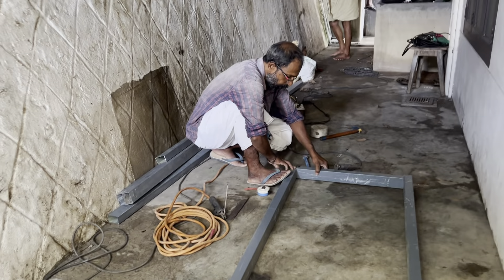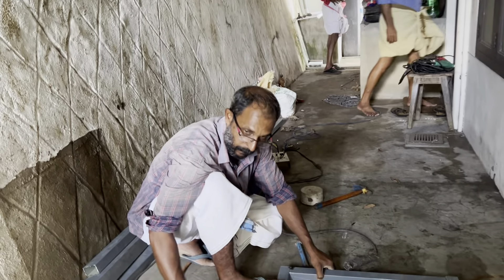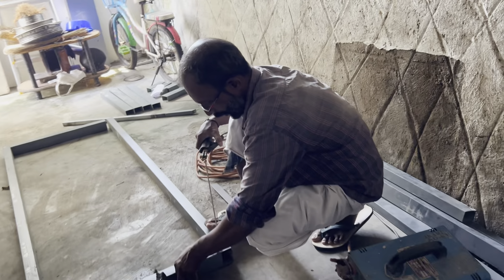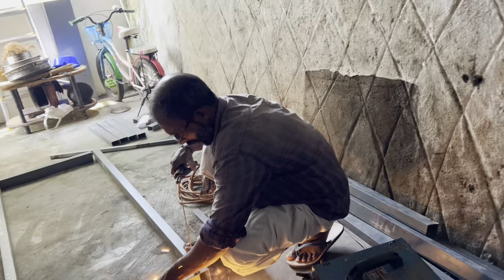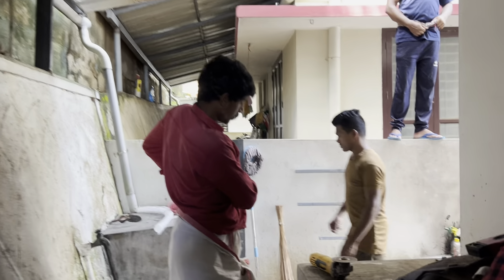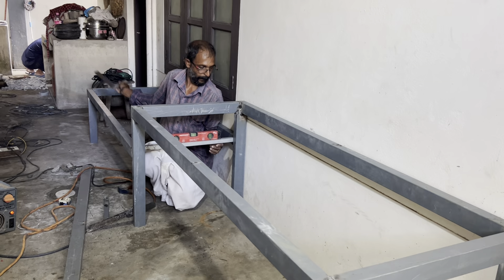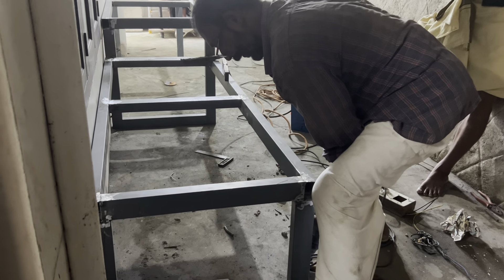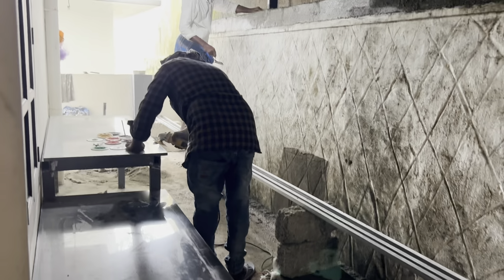അടുക്കള പുറകുവശം ഒന്നു മിനുക്കിThe kitchen back has been renovated#sreekutty#house#renovation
kitchen#renovation#slab#sink